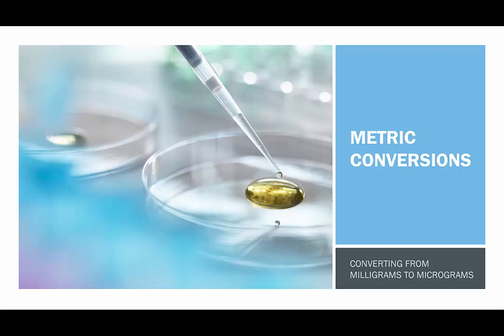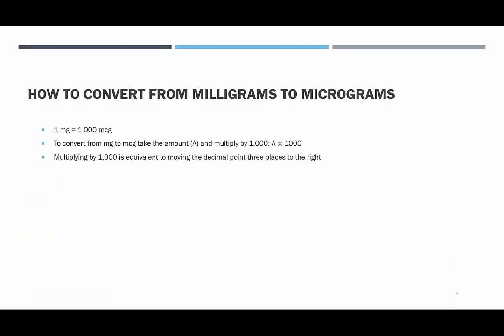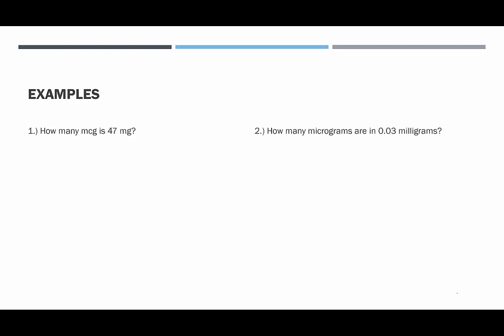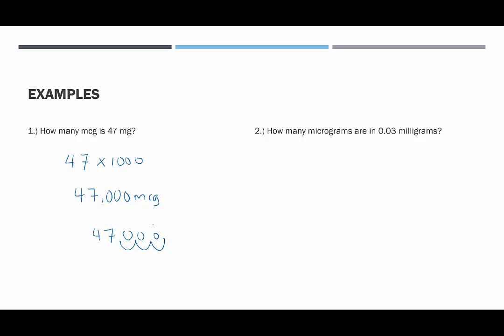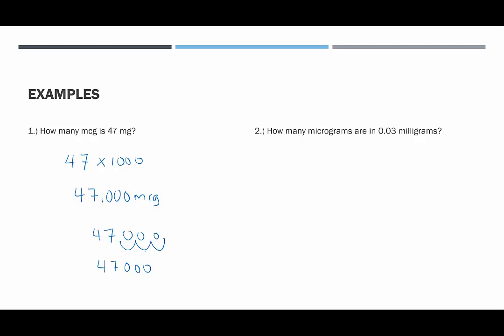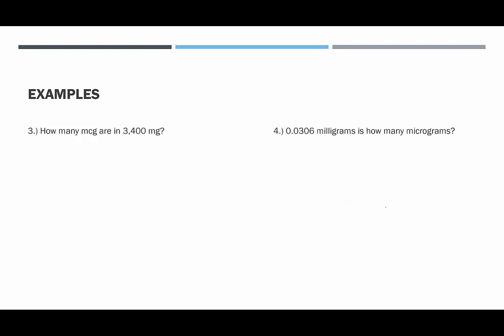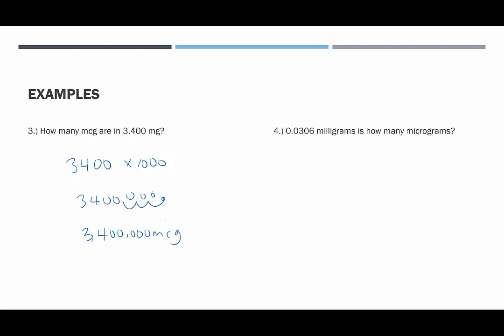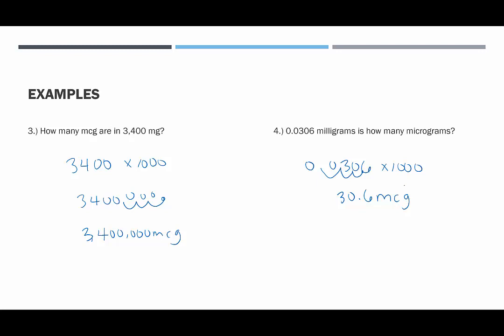Metric Conversions: Converting milligrams (mg) to micrograms (mcg)